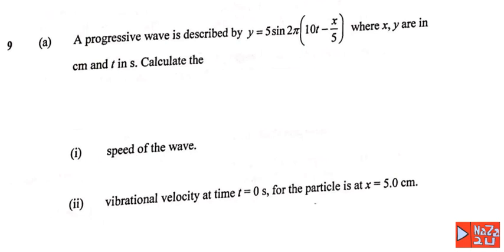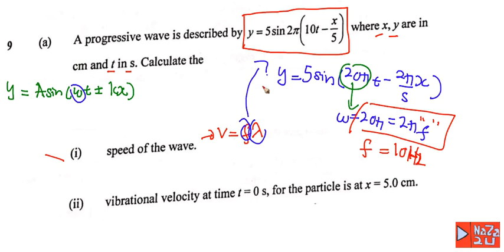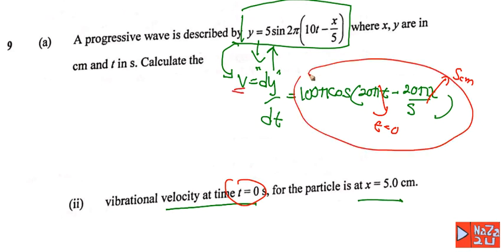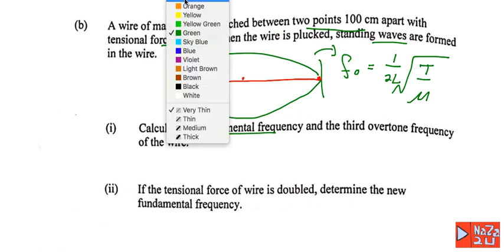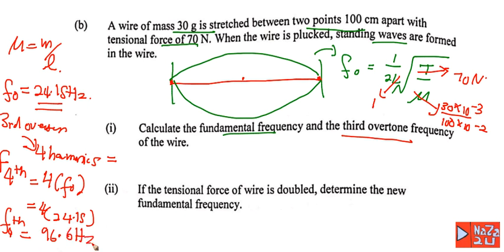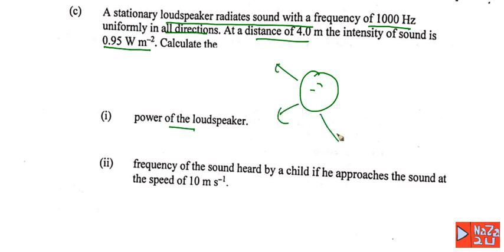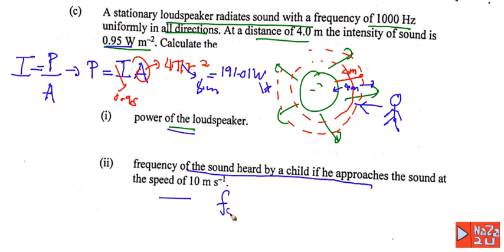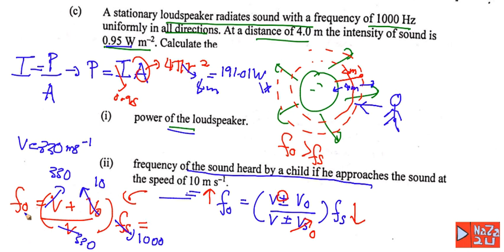MECHANICAL AND SOUND WAVES SEM 1 F 18 19